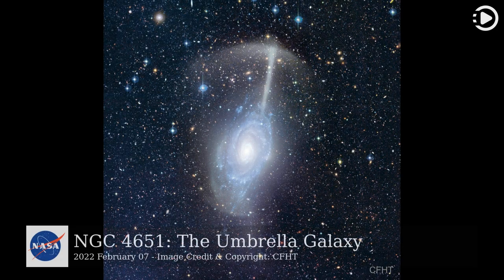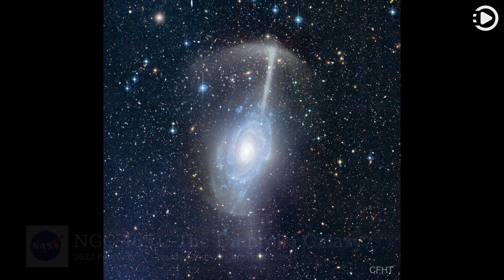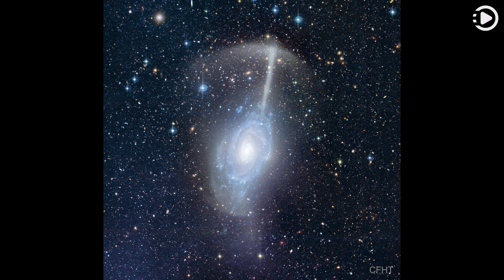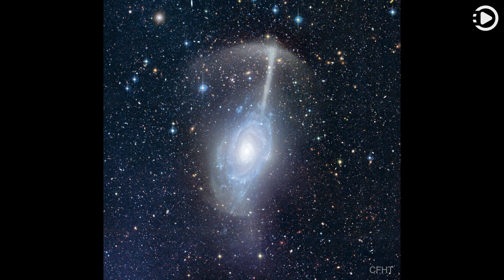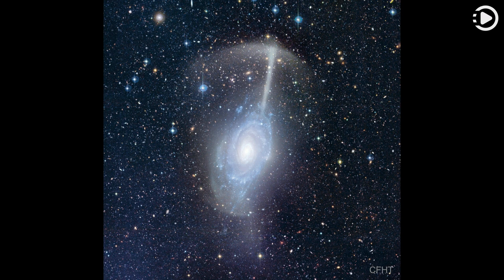APOD: 2022-02-07 - NGC 4651: The Umbrella Galaxy (Narrated by Emma)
Astronomy Picture of the Day - February 7th, 2022 - NGC 4651: The Umbrella Galaxy (Narrated by Emma)

It's raining stars.  What appears to be a giant cosmic umbrella is now known to be a tidal stream of stars stripped from a small satellite galaxy. The main galaxy, spiral galaxy NGC 4651, is about the size of our Milky Way, while its stellar parasol appears to extend some 100 thousand light-years above this galaxy's bright disk. A small galaxy was likely torn apart by repeated encounters as it swept back and forth on eccentric orbits through NGC 4651. The remaining stars will surely fall back and become part of a combined larger galaxy over the next few million years. The featured image was captured by the Canada-France-Hawaii Telescope (CFHT) in Hawaii, USA.  The Umbrella Galaxy lies about 50 million light-years distant toward the well-groomed northern constellation Coma Berenices.   Almost Hyperspace: Random APOD Generator